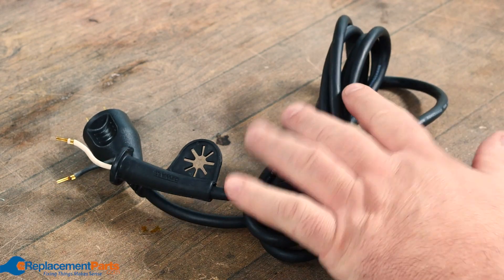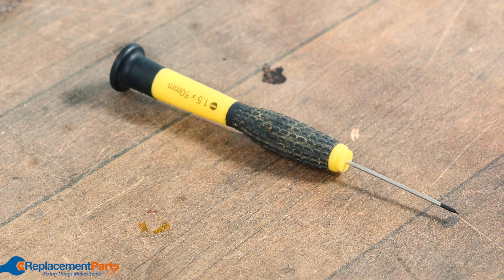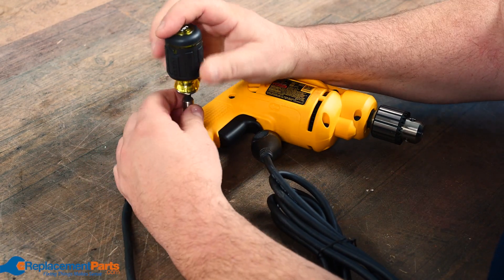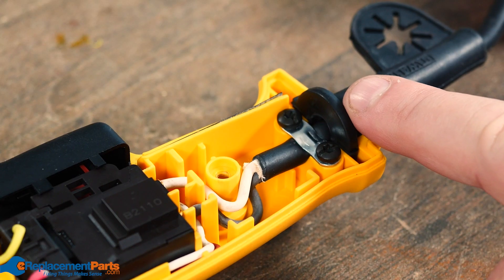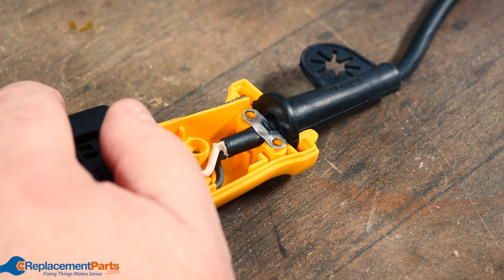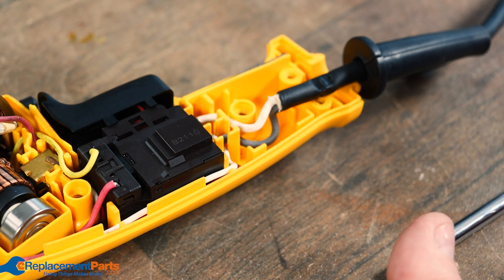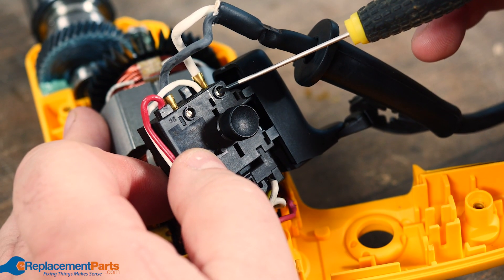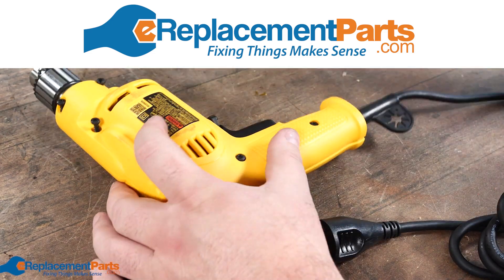Power Tool Repair Guide: How to Replace the Power Cord on a Drill | eReplacementParts.com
When your drill's power cord is damaged, you won't be able to get it started. Many people decide at this point to just ditch their current drill and buy a whole new one. BUT, it doesn't have to be this way!

In this video, we'll show you how to replace your drill's power cord, so you can get back to whatever projects your working on, while saving yourself a ton of money by avoiding buying a whole new drill!

Need a new power cord for your drill?

Video Content:
00:00 Intro
00:21 Tools You'll Need
00:35 Opening Up the Drill
01:21 Removing the Old Cord
02:32 Disconnecting the Switch